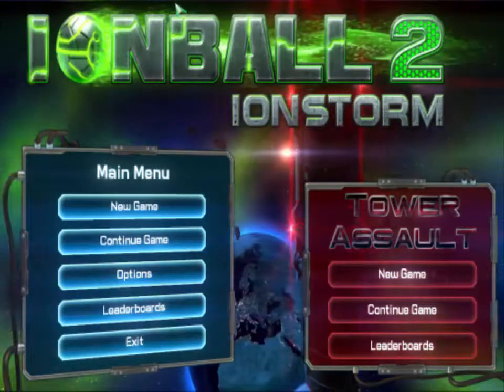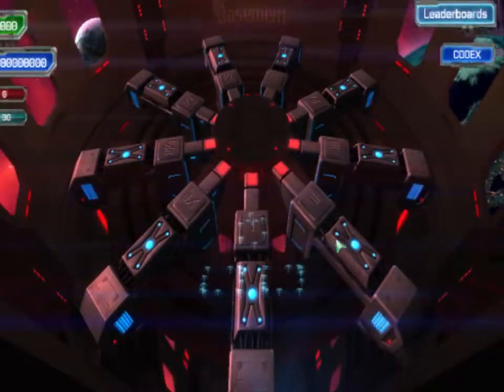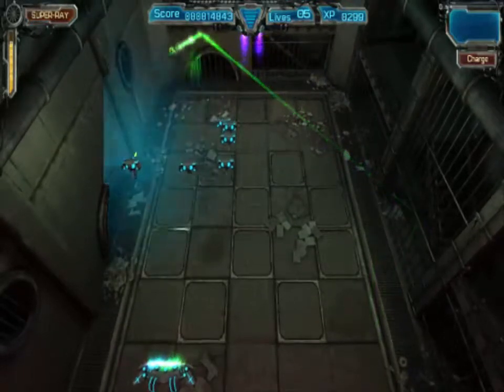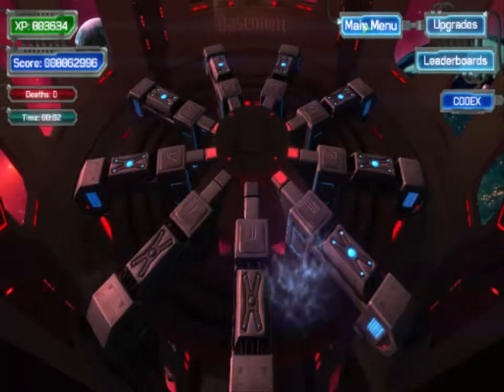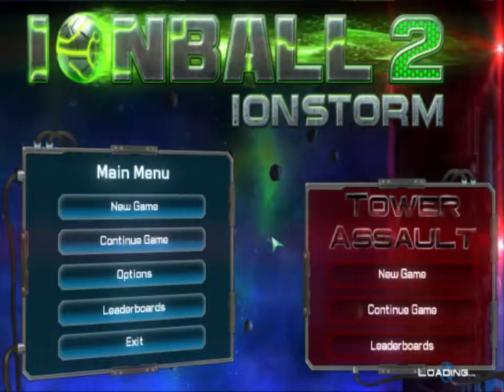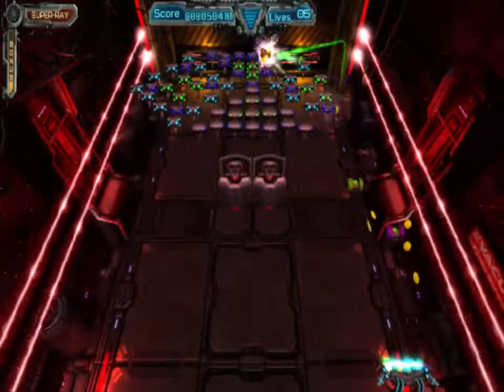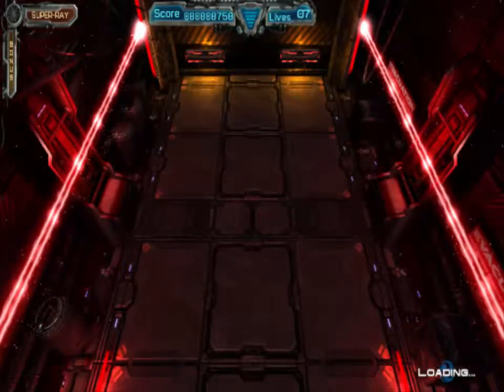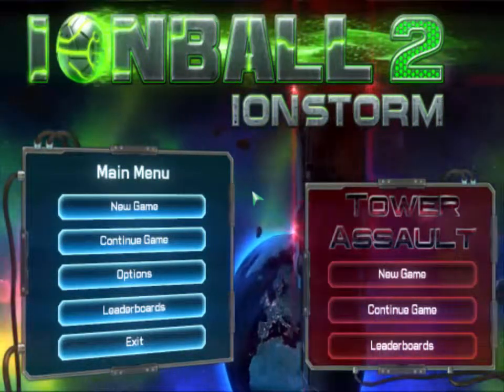Ionball 2: Ionstorm review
Here is Ionball 2: Ionstorm! This game is reminiscent of the old Arkanoid, Breakout, and Blasterball. This game is so much fun that both my fiance and myself played this even after the review for hours! The music is amazing, just like the graphics, though it does get a bit hard to see your ball when you have things all over your screen blowing up. The "story" line part of the game does get progressively harder to beat, with ten rounds to each stage plus the "boss" stage. I suggest that if any of you who find this awesome to go out and get it yourself!